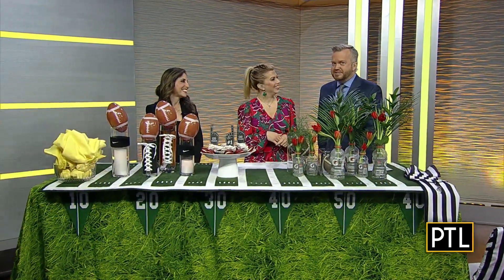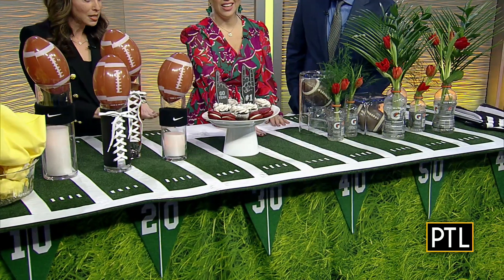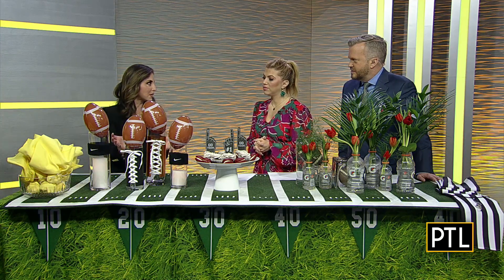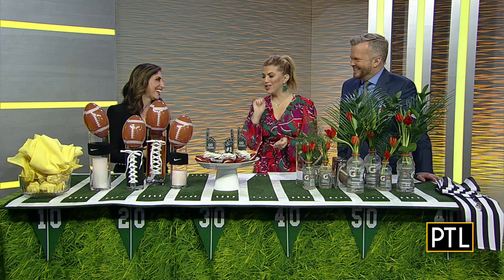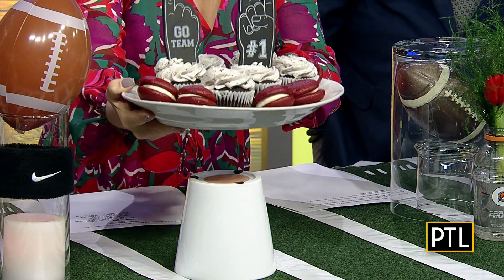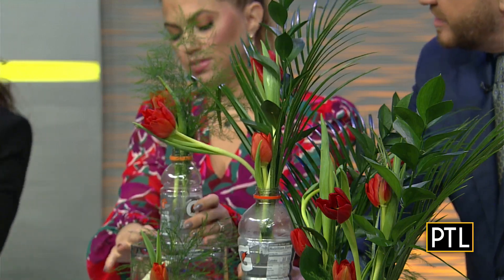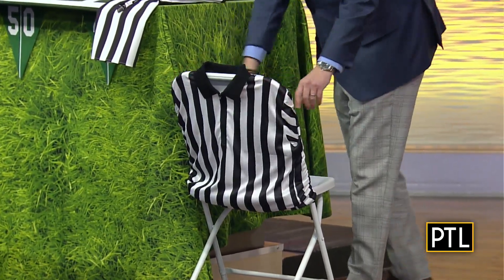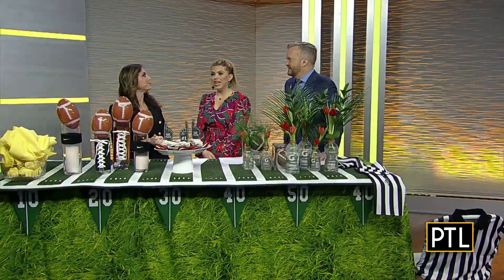Unique and fun decorating ideas for your Super Bowl party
Event and party producer and planner Shari Zatman joins us with some great tips on decorating for your Super Bowl party this weekend!